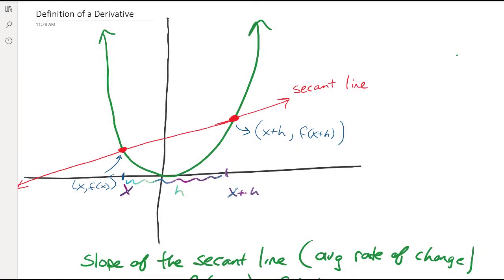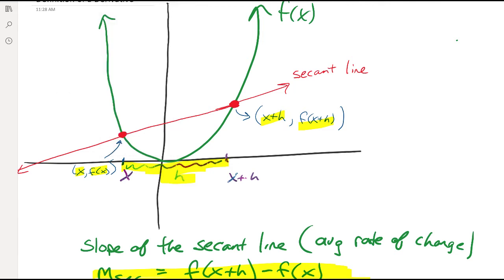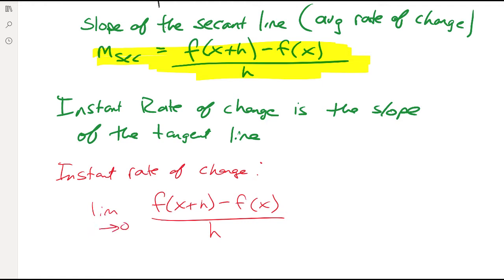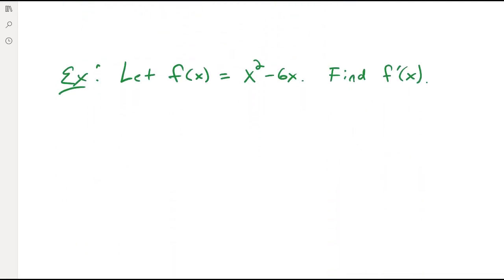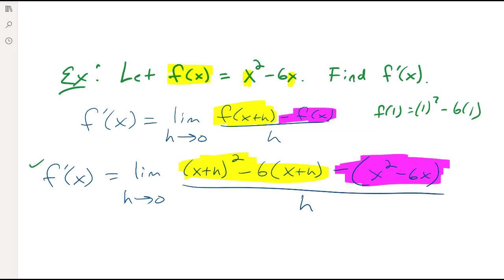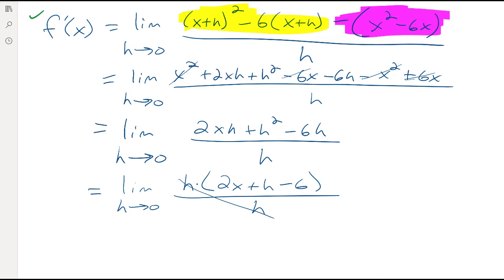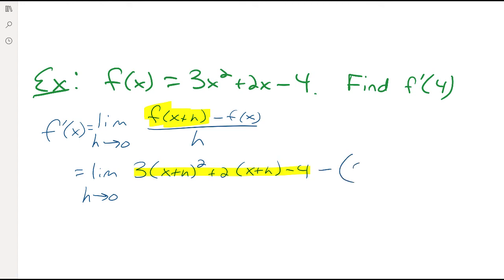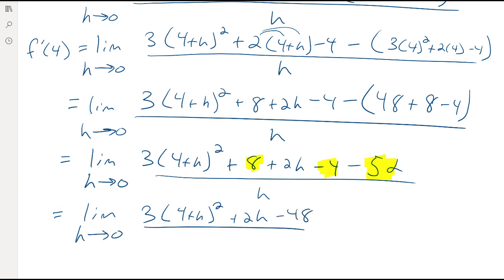Definition of a Derivative